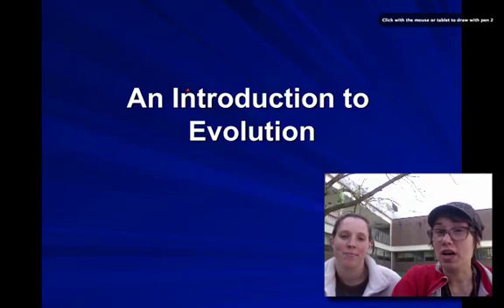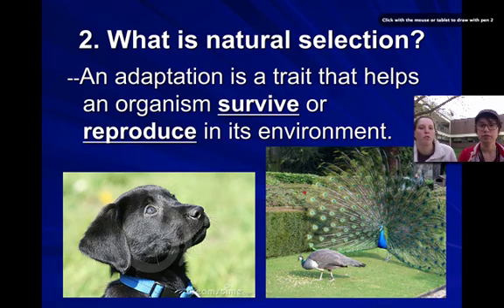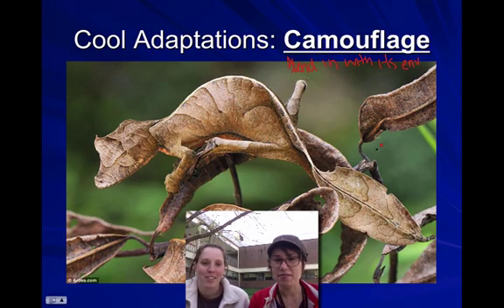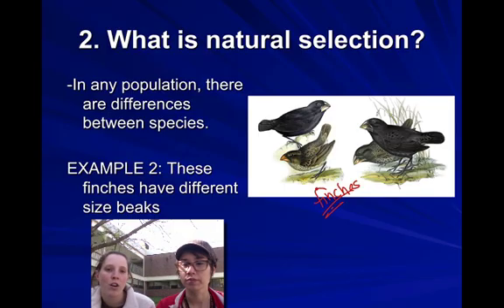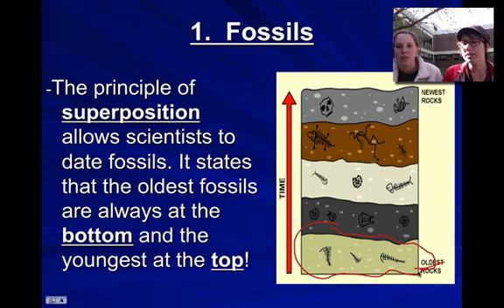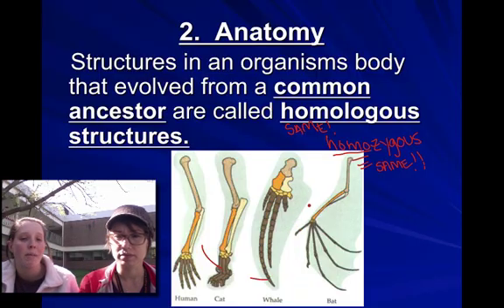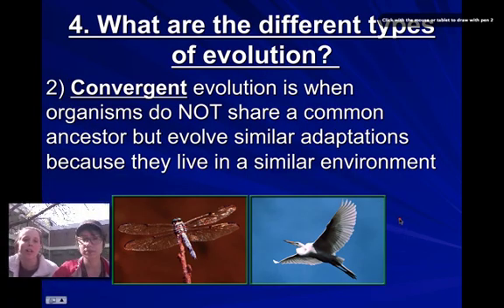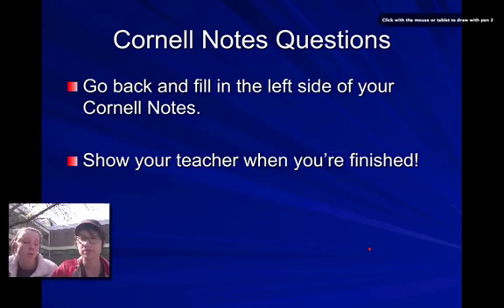Intro to Evolution